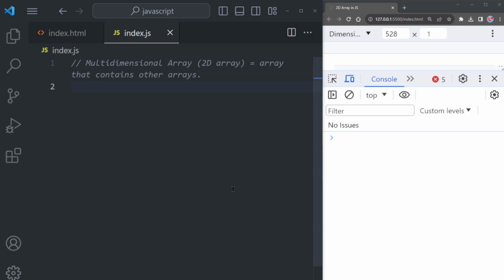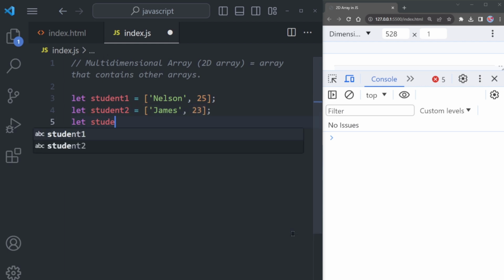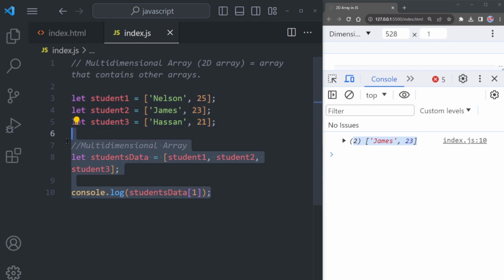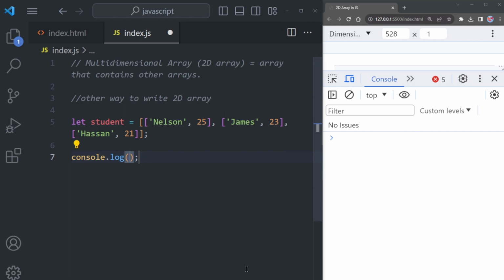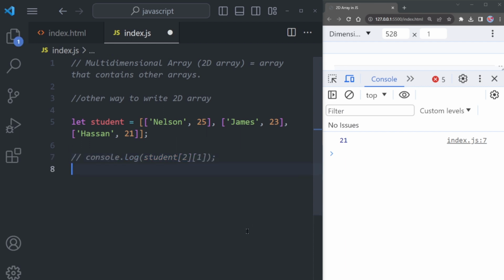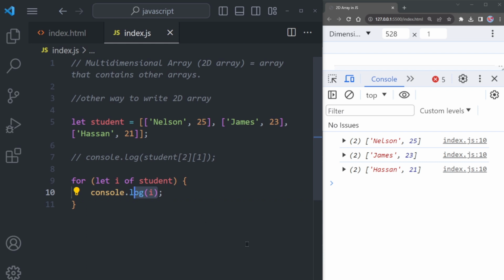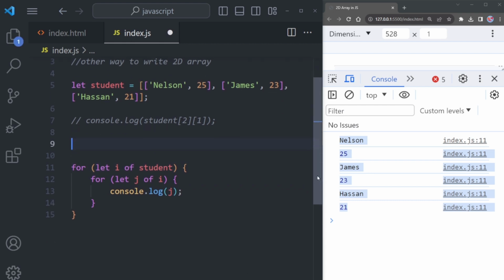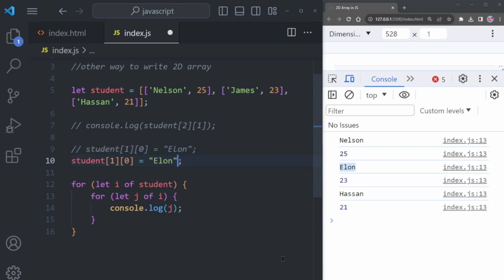2D Array in JavaScript [Multidimensional Array] | #27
2D Array in JavaScript [Multidimensional Array] | #27